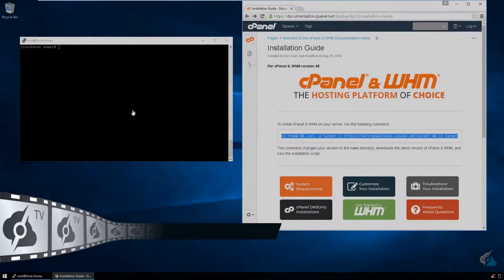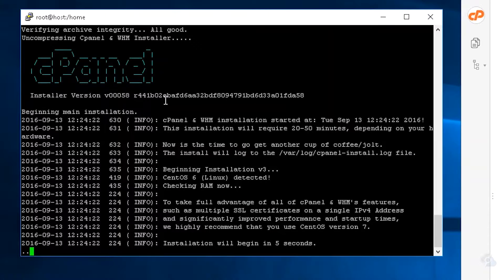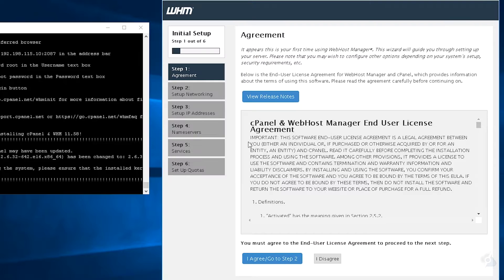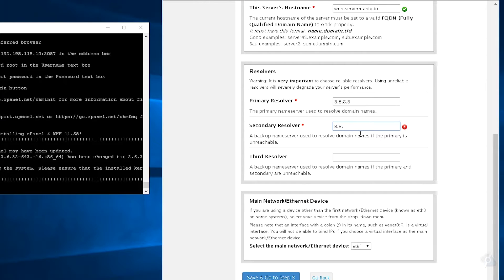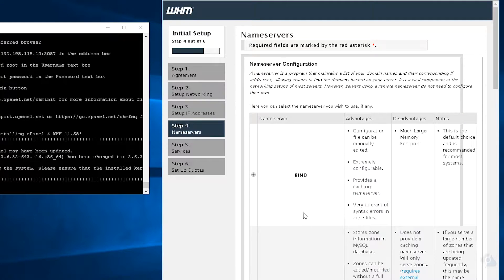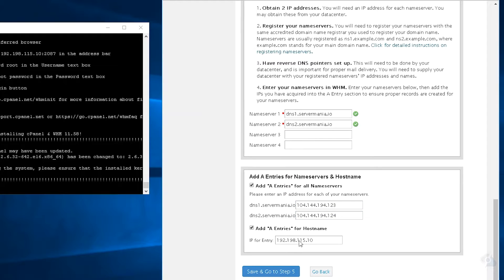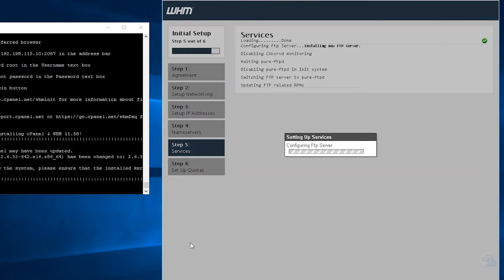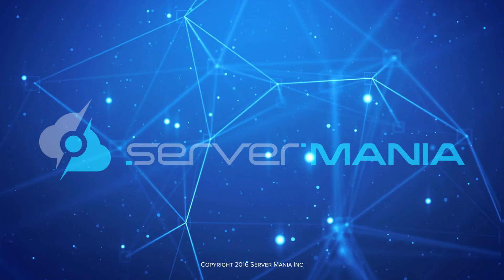How to Install WHM/cPanel - ServerMania.com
In this video, you will learn how to install WHM/cPanel onto your Dedicated, Smart, Cloud or Virtual Server.

You will need:
-A server with internet access running CentOS 6 or 7
-A WHM License
-A domain name